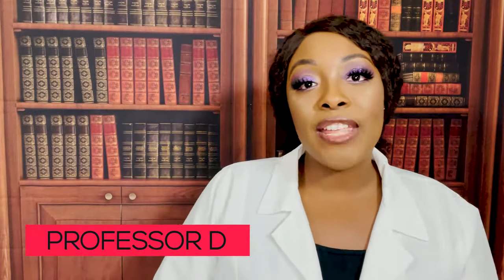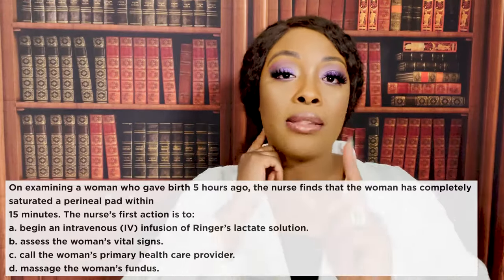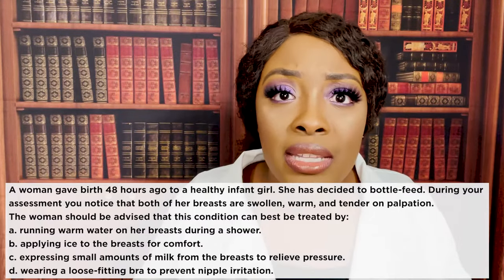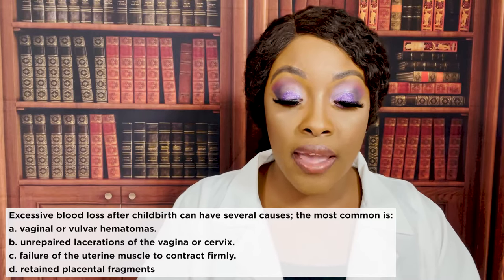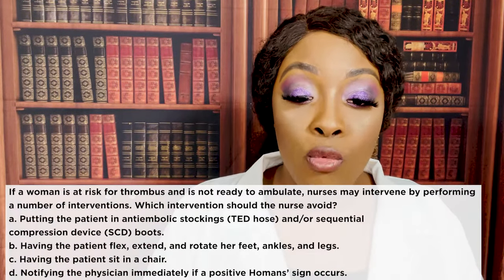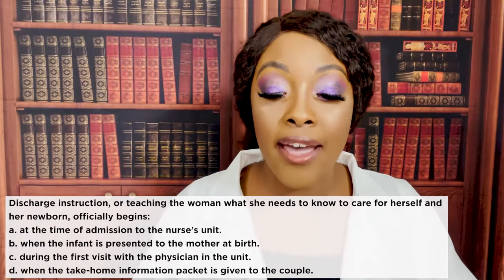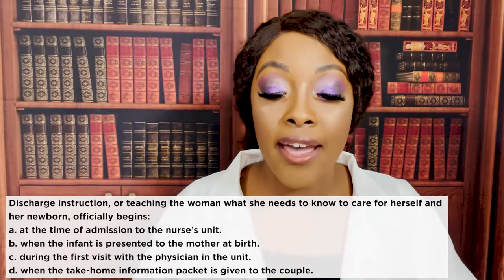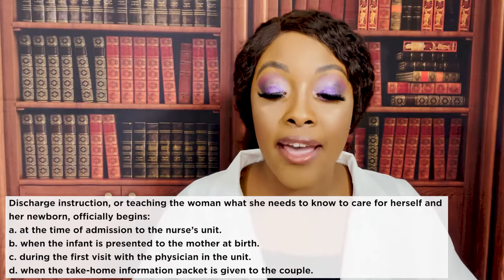Care of the Postpartum patient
Learn how to correctly answer nursing test questions on the postpartum patient. Learn about the nursing assessments, interventions and patient teaching for the postpartum patatient.

My brother's GF just launced her lash line, please support and look cute while studying!! She has an awesome selection choice, check her out